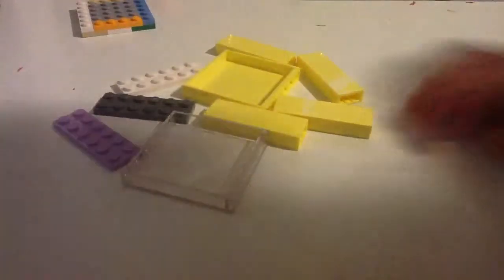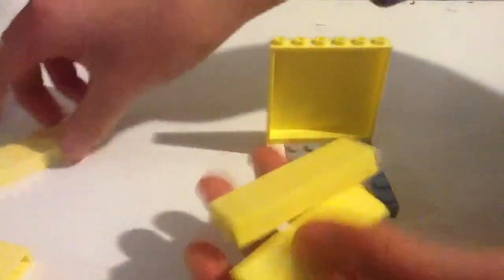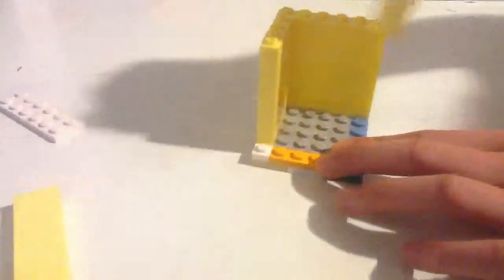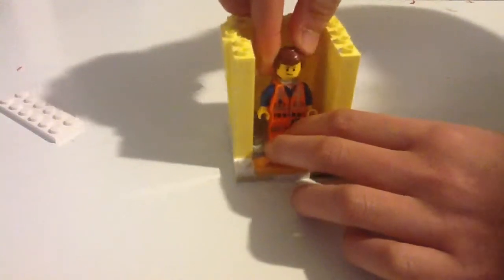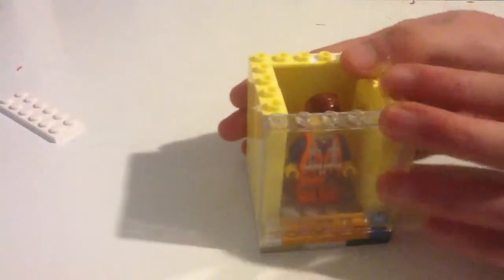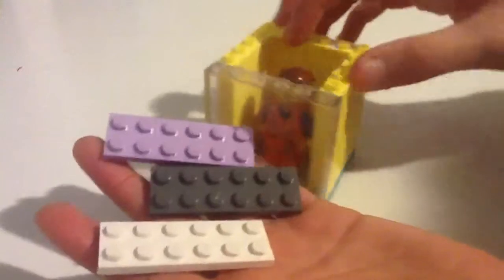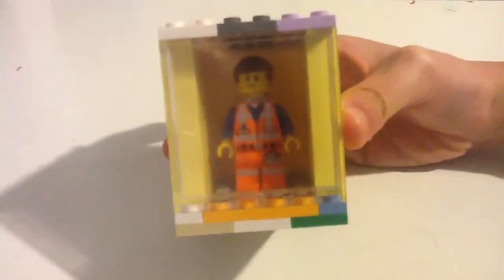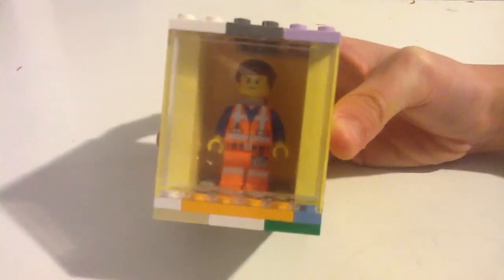How to make a Lego minifigure display case